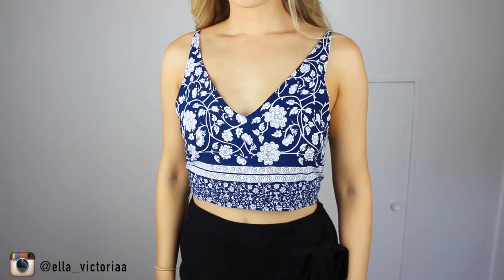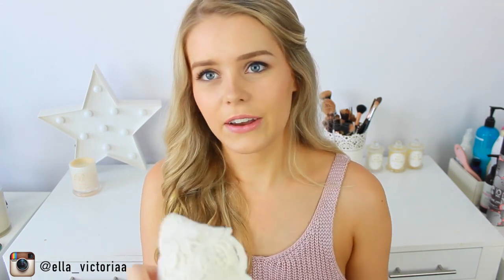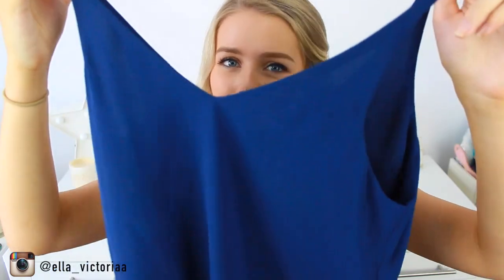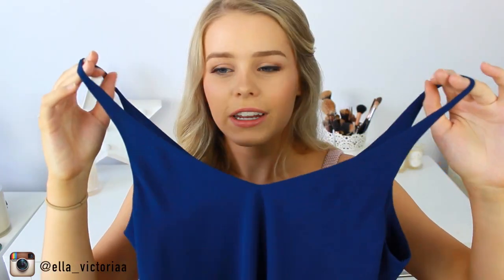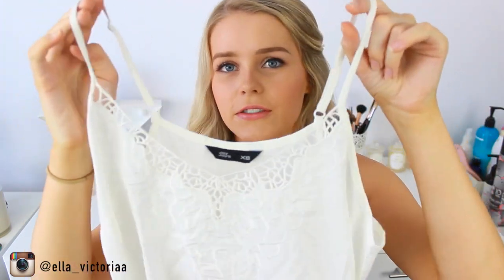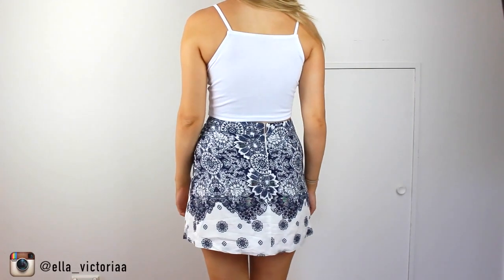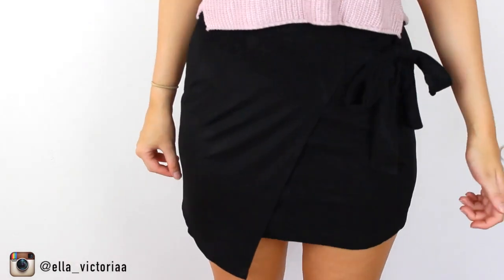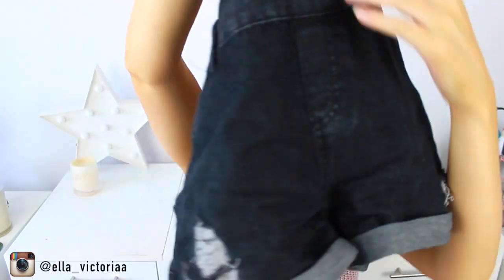CLOTHING HAUL + TRY ON!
I've collected quite a bit of clothing over the past couple of weeks so I decided to put together a haul for you guys! I hope you all enjoy :) xxx

SOCIAL MEDIA'S!

ella_victoriaa

MAILING ADDRESS:

Sutherland
NSW
Australia
1499

Topshop:
Blue Cami Top